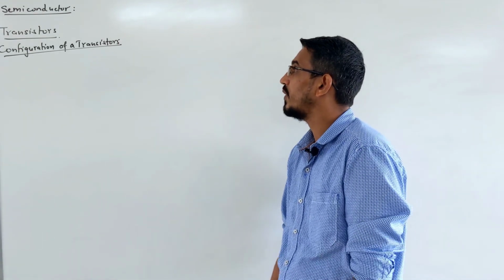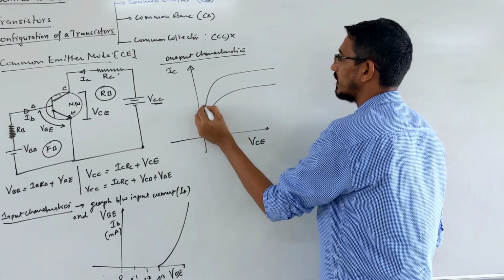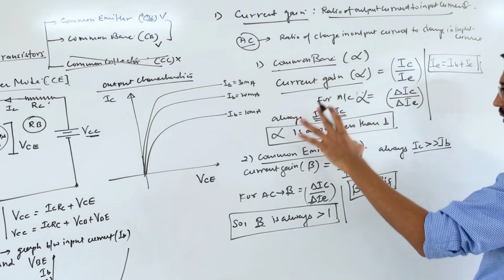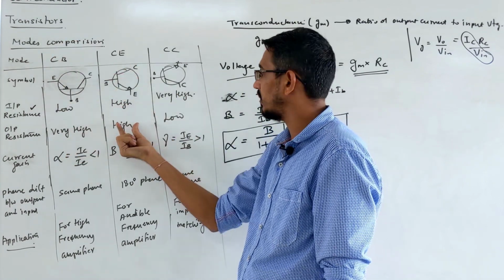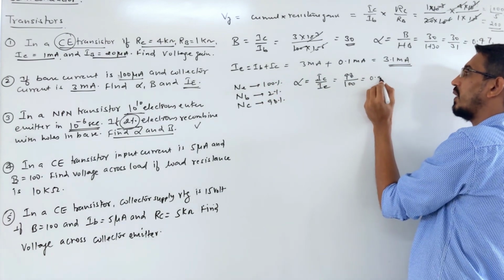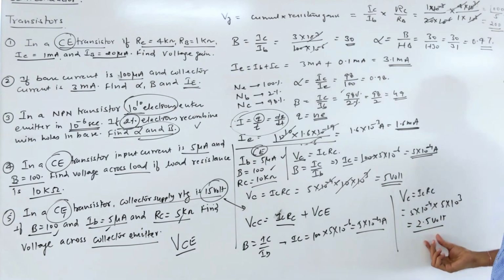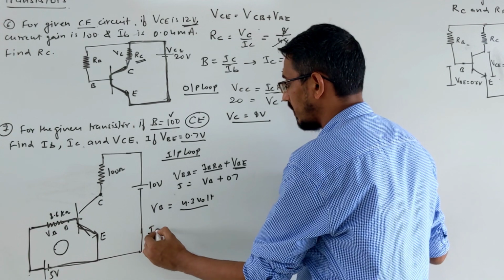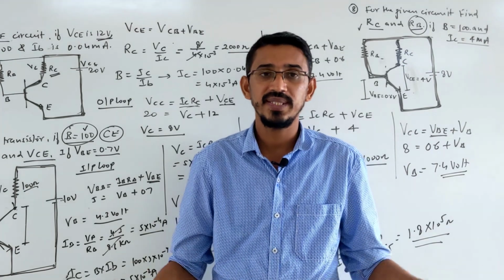NEET Physics - Semiconductors - Transistors